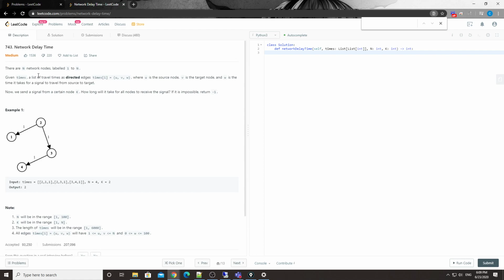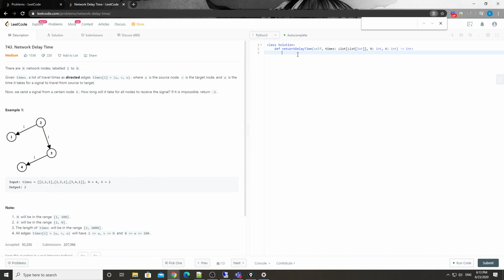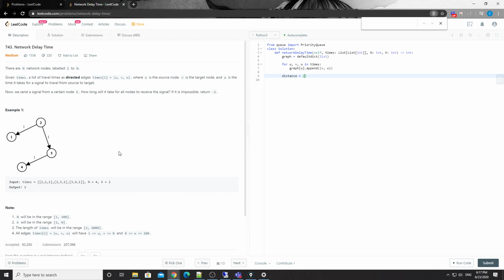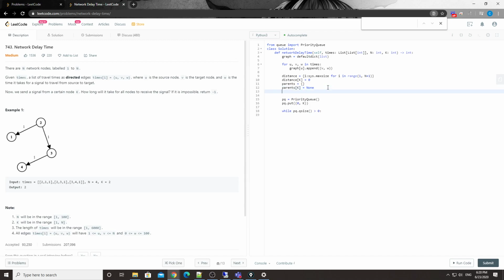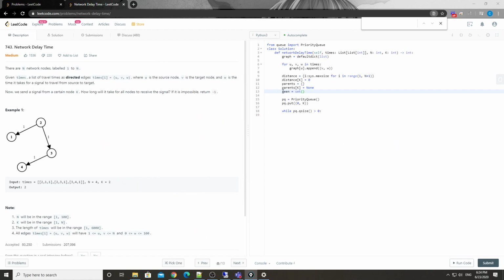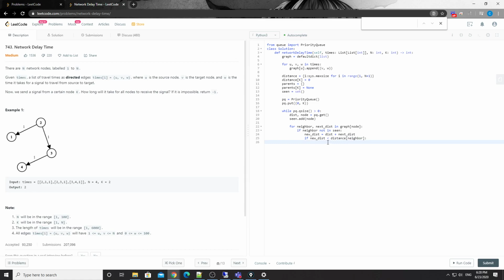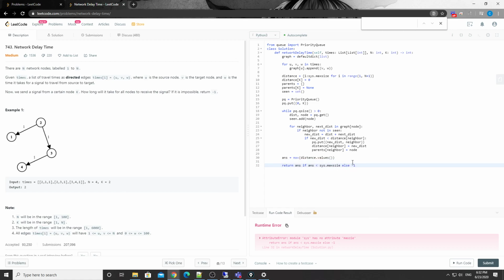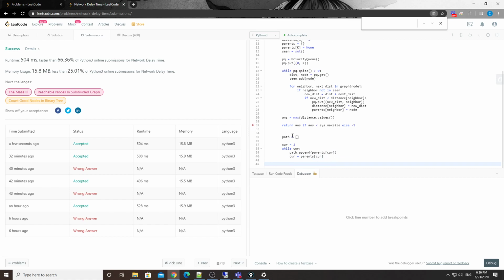LeetCode 743. Network Delay Time